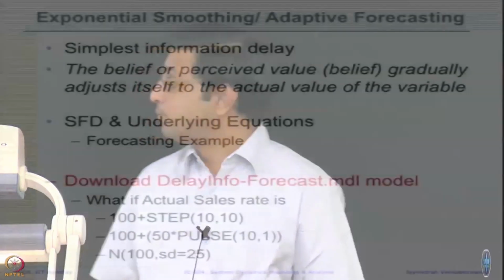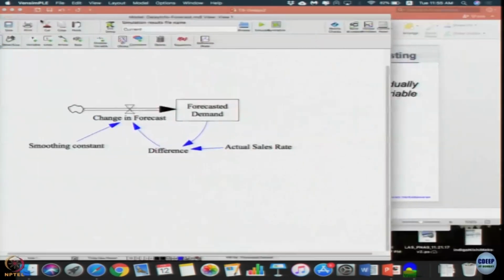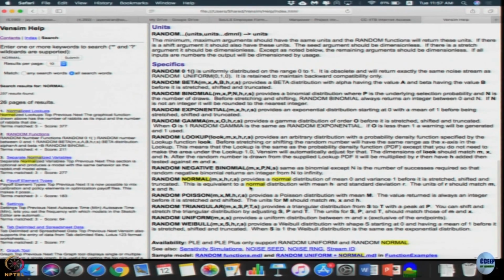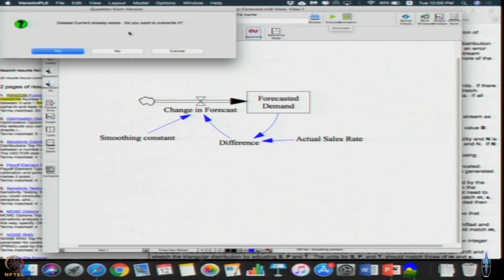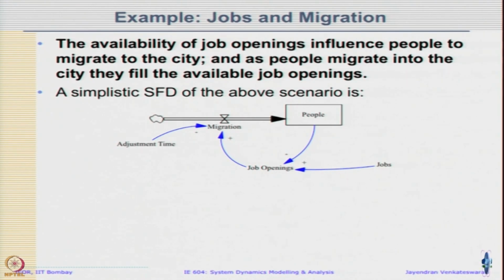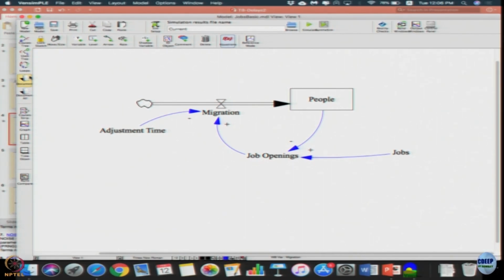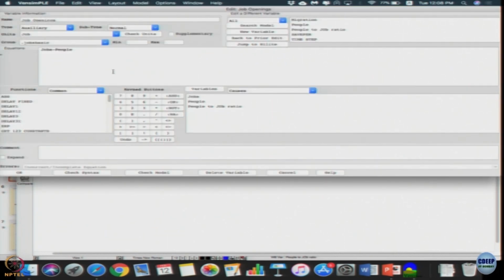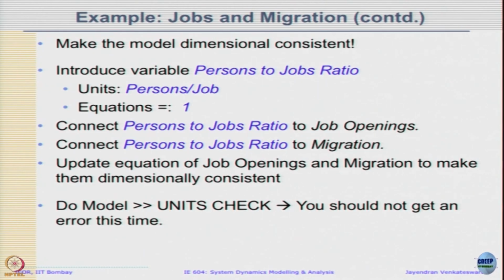Lecture 39: Delays: Modelling Information Delay